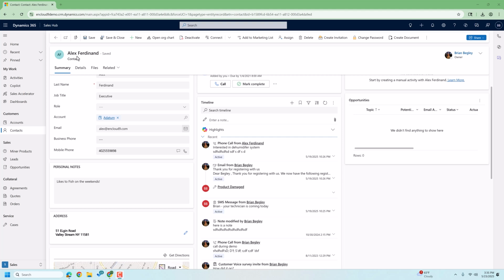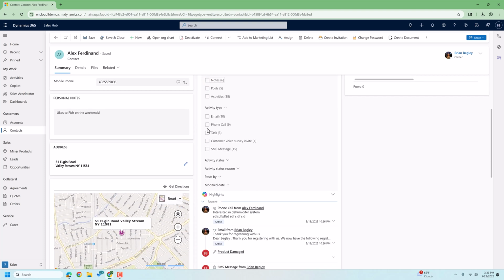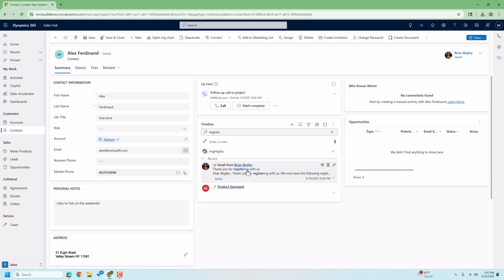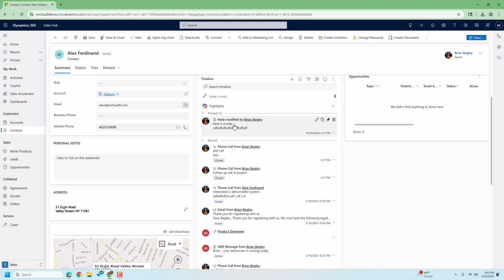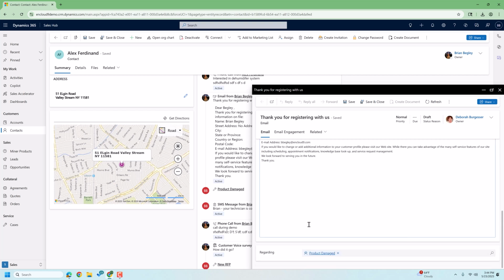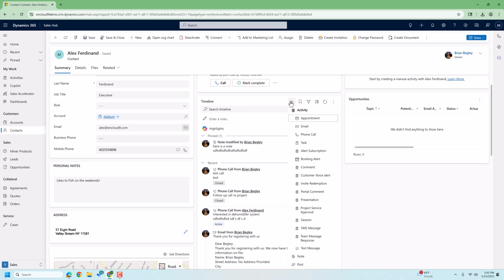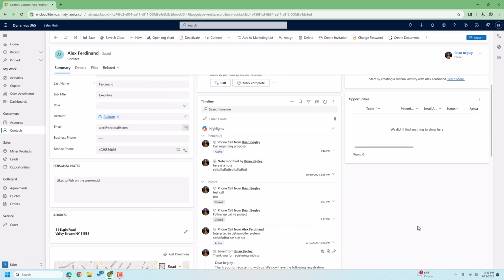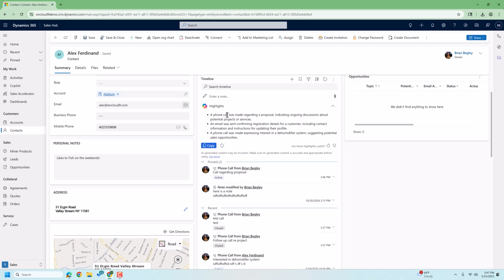5 Things You Didn't Know About the Activity Timeline in Dynamics 365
Want to see how to make the Dynamics 365 Activity Timeline work smarter for you? Schedule a quick demo with enCloud9:

Think the Activity Timeline in Dynamics 365 Sales is just for reviewing notes and emails? Think again. In this video, we uncover five hidden features that will help you work faster, stay organized, and get more out of every interaction.

✔️ Filter by activity type, status, and search keywords
✔️ Pin important records to keep them top-of-mind
✔️ Expand and take action on activities—without leaving the timeline
✔️ Instantly create emails, tasks, and phone calls
✔️ Use Copilot to summarize all recent interactions

With just a few clicks, you can clean up cluttered timelines, surface important activities, and track engagement across your team—all directly from your contact or opportunity records.

📌 Timestamps:
0:00 – Intro
0:24 – Filtering and cleaning up your timeline
1:56 – Searching for keywords in activities
2:27 – Pinning important items
3:28 – Expanding and engaging with activities
4:40 – Creating new activities from the timeline
5:45 – Using Copilot to generate highlights and summaries
6:45 – Final tips and closing thoughts